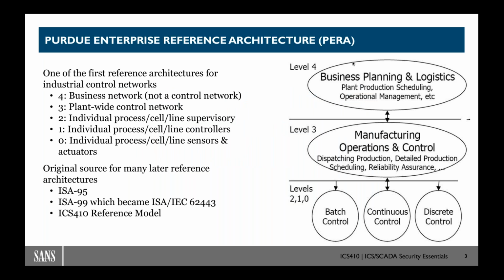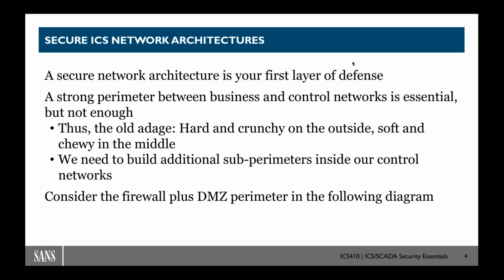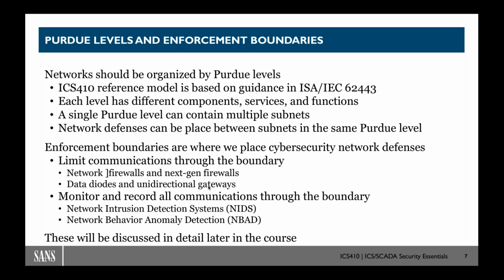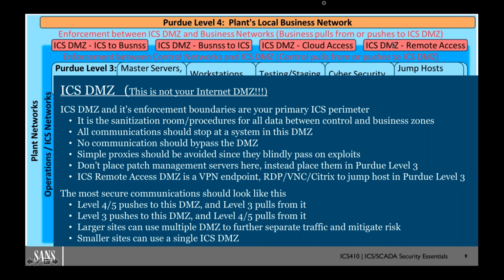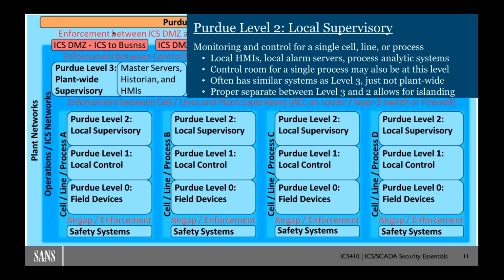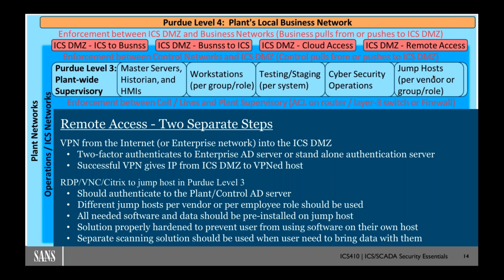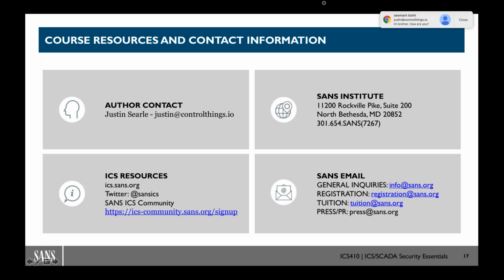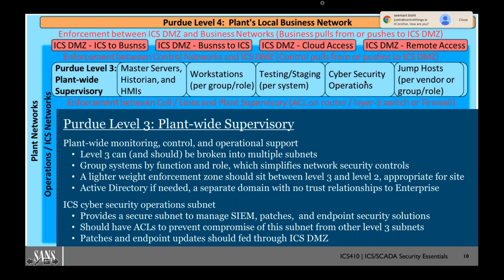Dealing with Remote Access to Critical ICS Infrastructure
SANS Asia-Pacific Webcast Series- Dealing with Remote Access to Critical ICS Infrastructure

One of the world's most popular cyber security classes for industrial control systems (ICS) and SCADA is getting another update. New for 2019, ICS410 will now contain a section on dealing with remote access to critical infrastructure and is updating the secure reference network architecture used throughout the class. Join Justin Searle, the author of ICS410, to get a free sneak peek of these new changes to the class.

Speaker Bio

Justin Searle is a Managing Partner of UtiliSec, specializing in Smart Grid security architecture design and penetration testing. Justin led the Smart Grid Security Architecture group in the creation of NIST Interagency Report 7628 and played key roles in the Advanced Security Acceleration Project for the Smart Grid (ASAP-SG). He currently leads the testing group at the National Electric Sector Cybersecurity Organization Resources (NESCOR). Justin has taught courses in hacking techniques, forensics, networking, and intrusion detection for multiple universities, corporations, and security conferences. Mr. Searle is currently a Senior instructor for the SANS Institute. In addition to electric power industry conferences, Justin frequently presents at top international security conferences such as Black Hat, DEFCON, OWASP, Nullcon, and AusCERT. Justin co-leads prominent open source projects including the Samurai Web Testing Framework (SamuraiWTF), the Samurai Security Testing Framework for Utilities (SamuraiSTFU), Middler, Yokoso!, and Laudanum. Justin has an MBA in International Technology and is a CISSP and SANS GIAC certified Incident Handler (GCIH), Intrusion Analyst (GCIA), and Web Application Penetration Tester (GWAPT).